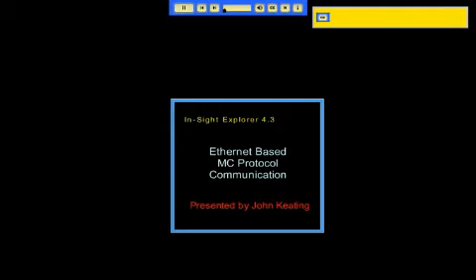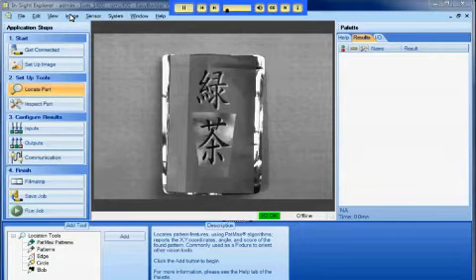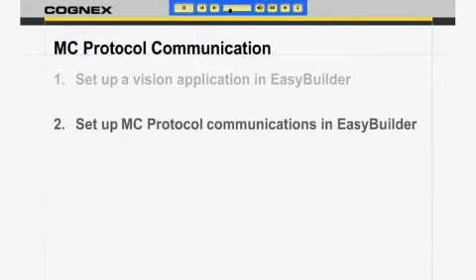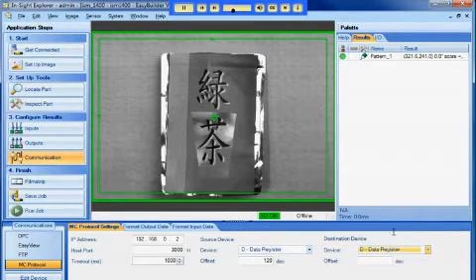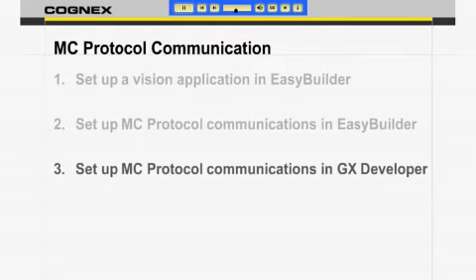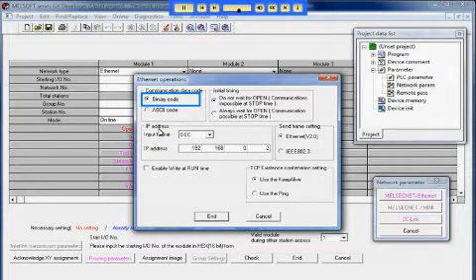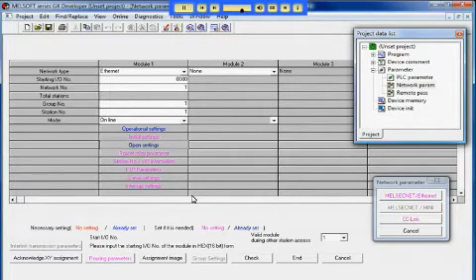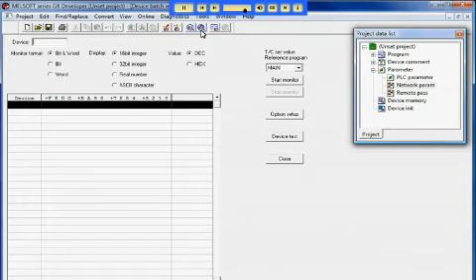COGNEX Mitsubishi MC Protocol setup guide